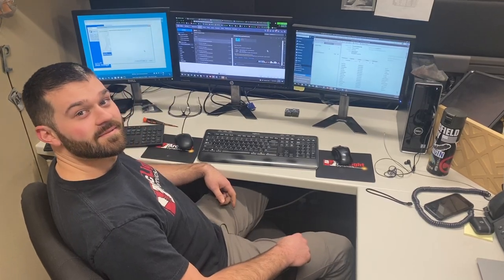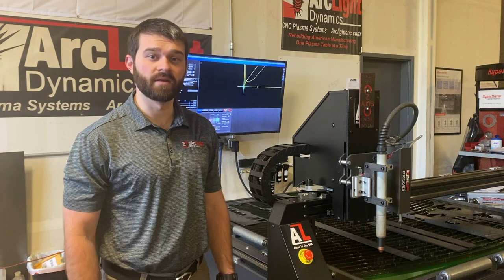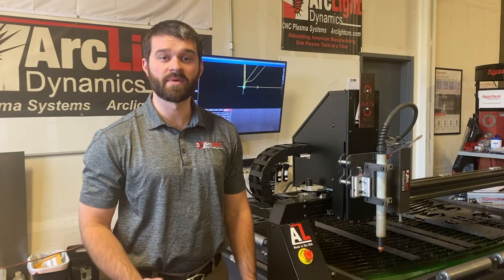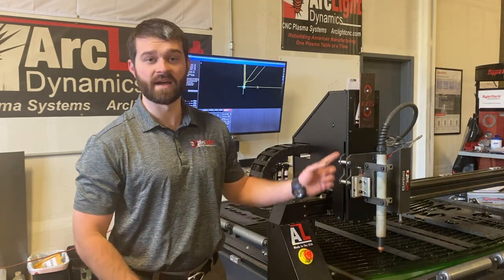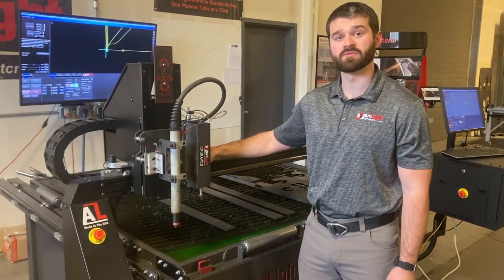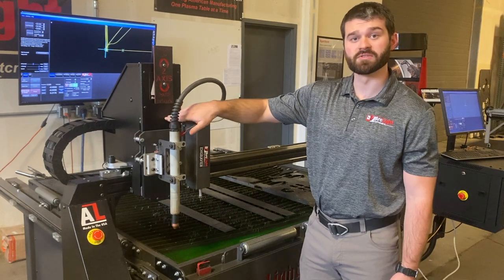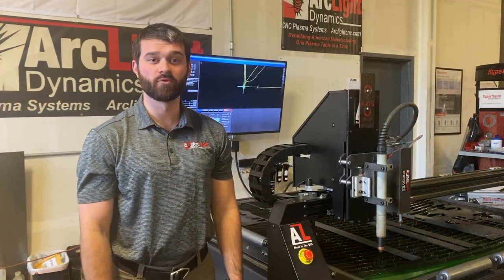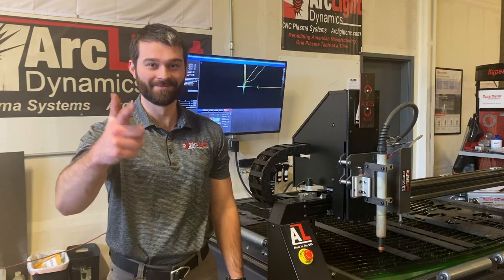Tech Tips - Maintenance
Are you completing your regularly scheduled maintenance on your table? Dakota walks you through some of the common opportunities to perform maintenance on your Arclight Dynamics to keep your system in tip-top shape. Looking for more information on table maintenance or more in depth options?